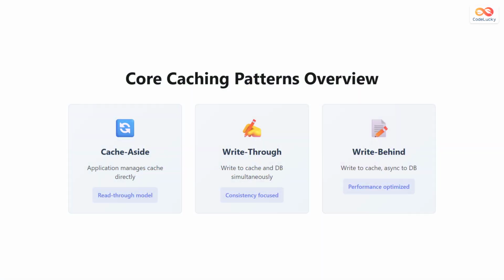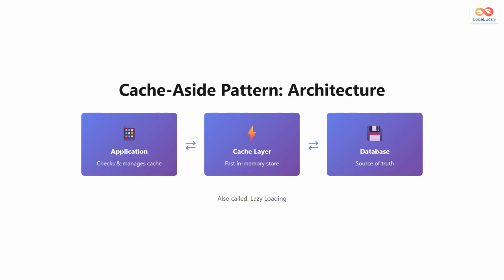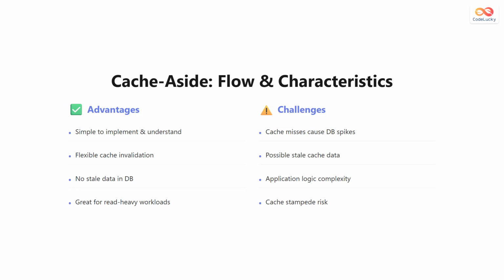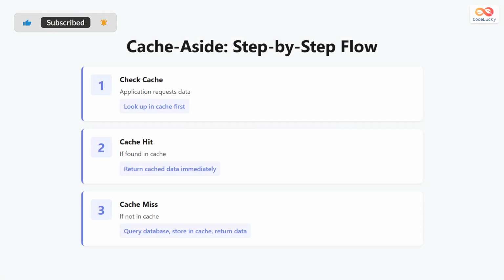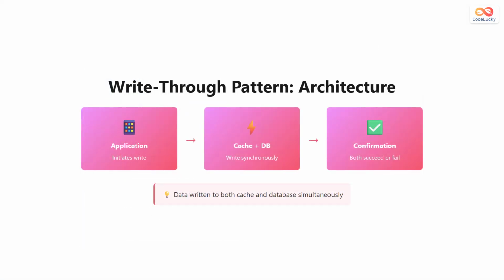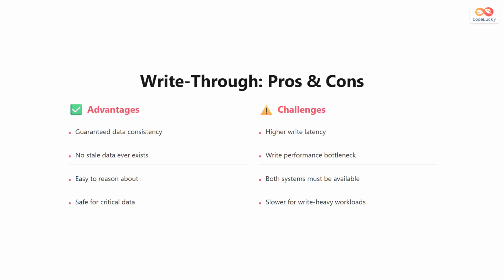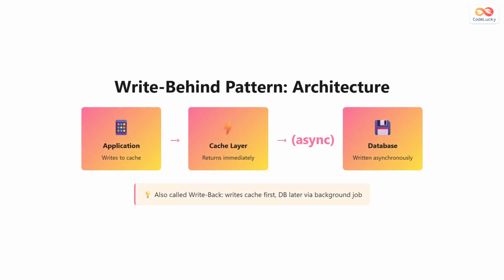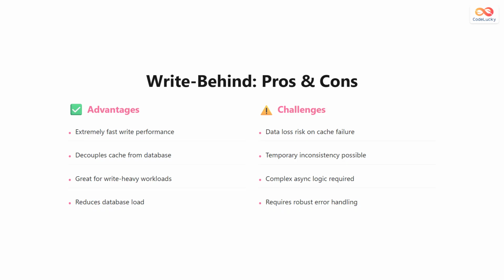Distributed Caching Strategies: Cache-Aside, Write-Through, Write-Behind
🚀 Master Distributed Caching Strategies for scalable applications!

Learn the 3 essential patterns: Cache-Aside (Lazy Loading), Write-Through, and Write-Behind (Write-Back).

🔍 Cache-Aside: Application manages cache directly - perfect for read-heavy workloads
✍️ Write-Through: Synchronous writes to cache + database for perfect consistency
📝 Write-Behind: Ultra-fast writes with async database updates

✅ Understand pros/cons, architecture, and step-by-step flows
⚡ Perfect for beginners building high-performance distributed systems

Chapters:
00:00 - Distributed Caching Strategies
00:27 - Core Caching Patterns Overview
00:59 - Cache-Aside Pattern: Architecture
01:29 - Cache-Aside: Flow & Characteristics
02:10 - Cache-Aside: Step-by-Step Flow
02:40 - Write-Through Pattern: Architecture
03:14 - Write-Through: Pros & Cons
04:01 - Write-Through: Step-by-Step Flow
04:36 - Write-Behind Pattern: Architecture
05:12 - Write-Behind: Pros & Cons
06:07 - Outro